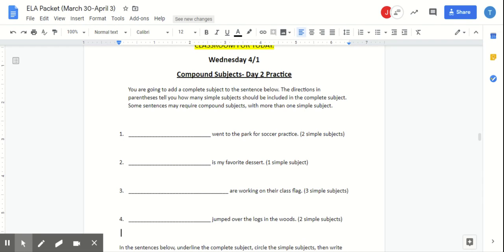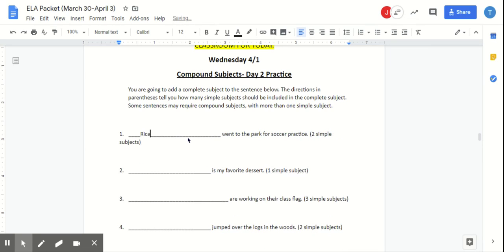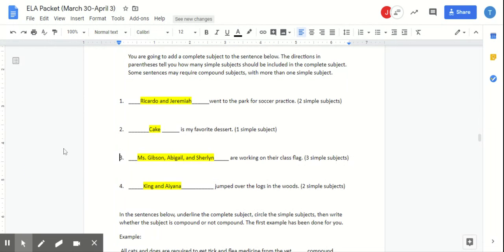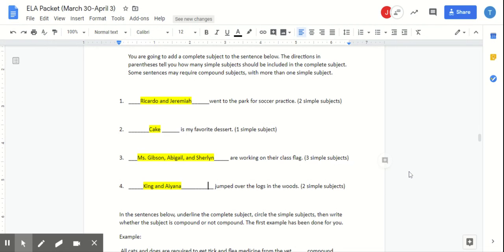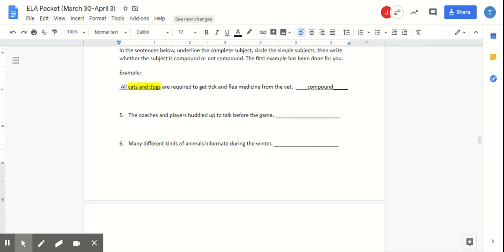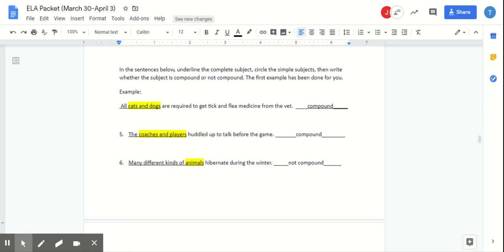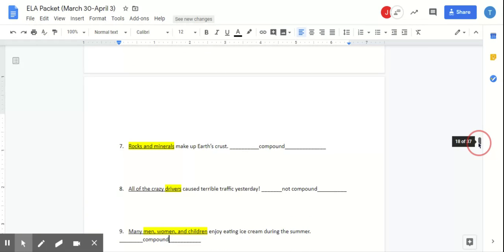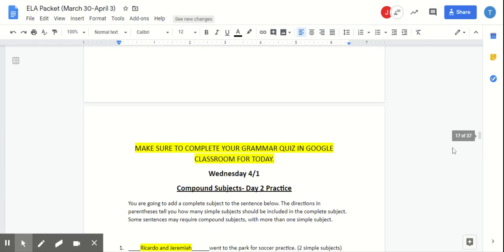Grammar Wednesday, April 1st